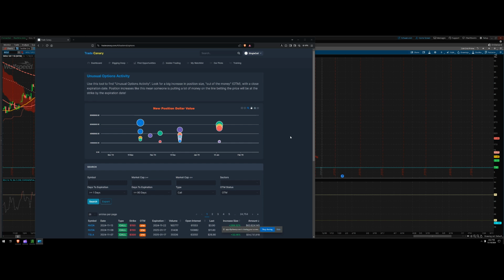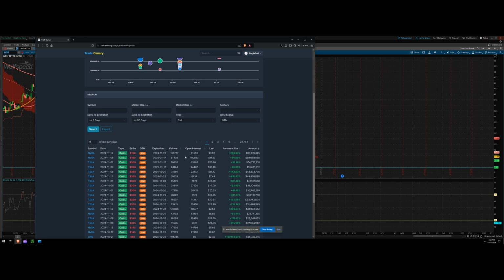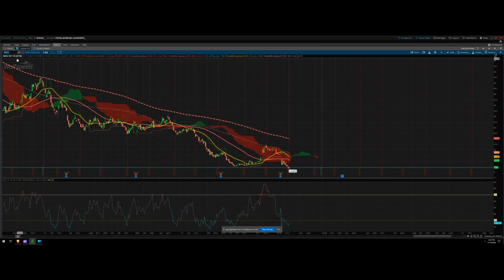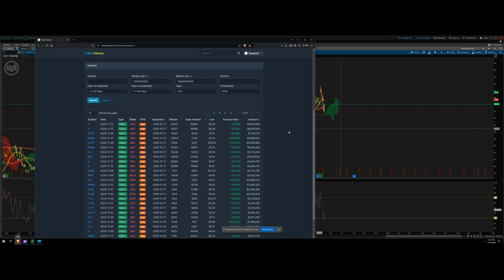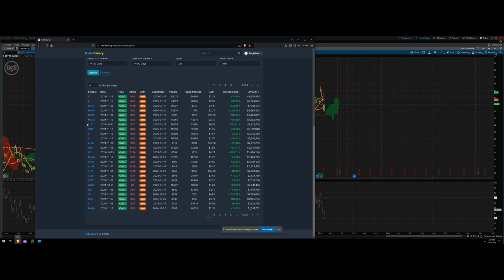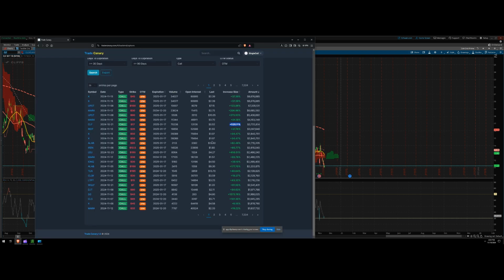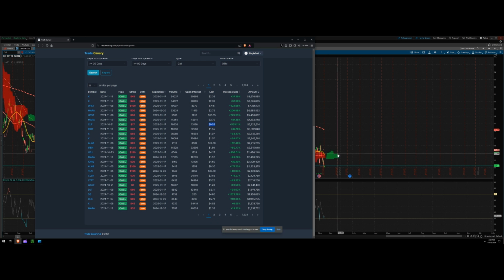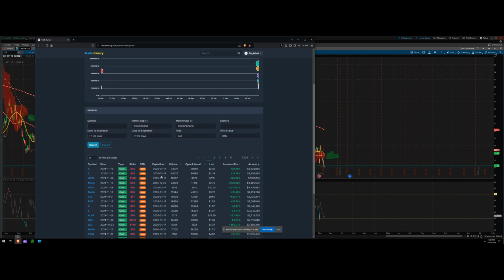Unusual Options Activity - Trade Canary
Let's talk through how to use the unusual options activity tool!